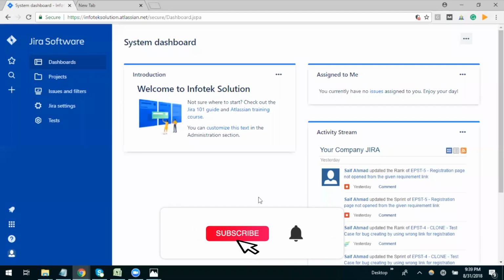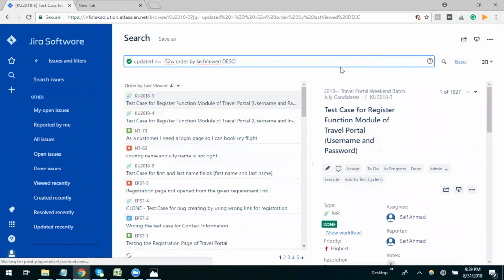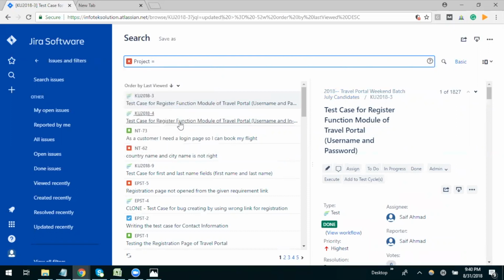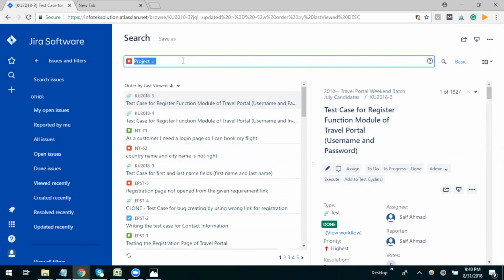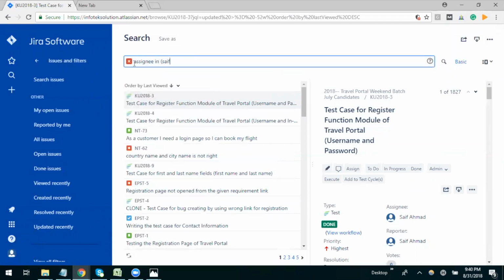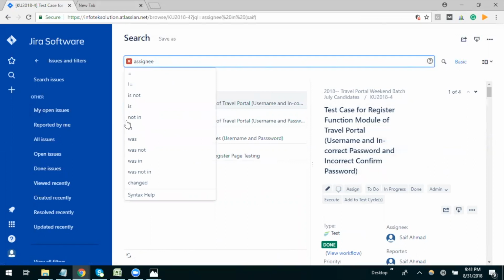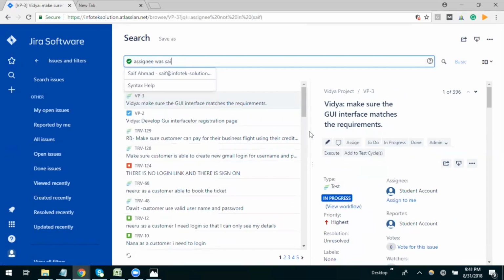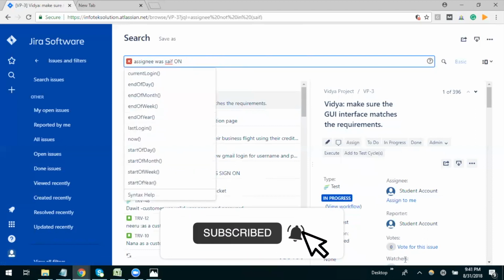How to use Advanced Search in JQL JIRA | JIRA Tutorial | ITlearn360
In this video, you will learn  how to use Advanced searching with JQL. In Advanced searching, you will learn different operators and keywords to search issues.

Chapters:
00:00 Greetings and Introduction
00:14 Advanced Searching with JQL
00:32 How to search issues with IN operator with JIRA JQL
01:55 How to search issue with NOT IN operator in JIRA JQL
02:25 How to search issue with ON operator in JIRA JQL
02:42 Conclusion